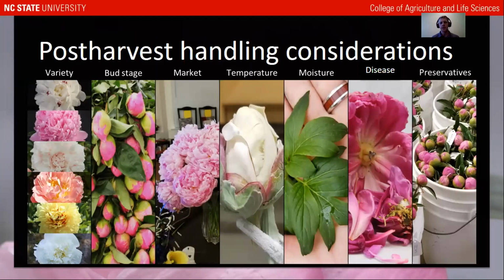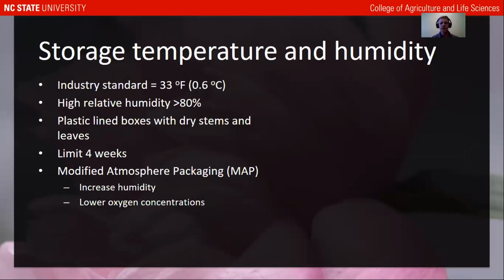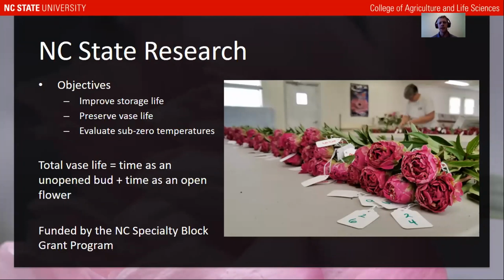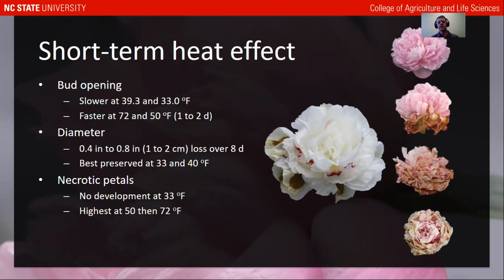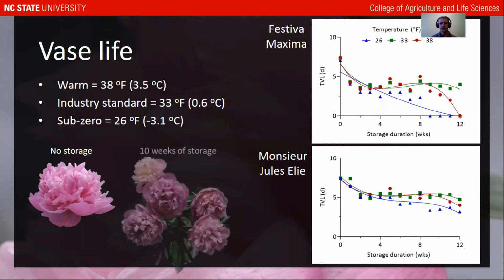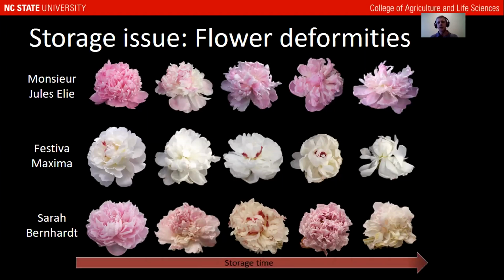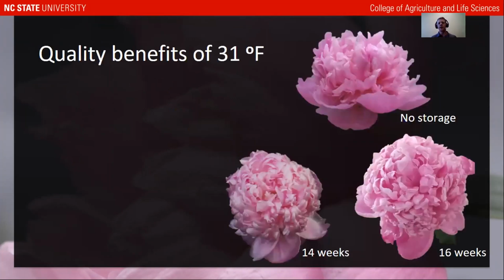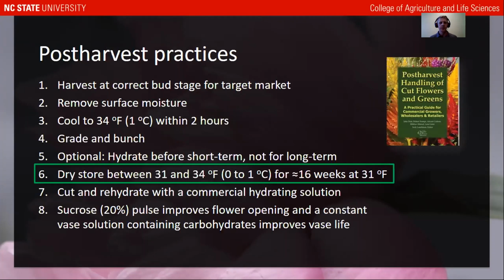Peony Postharvest Handling - Current management and research on cut peonies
Nathan Jahnke, Ph.D. Candidate of North Carolina State University, presents the recommended postharvest practices for cut peonies and the research completed here at NC State that could improve storage and vase life of cut peonies.